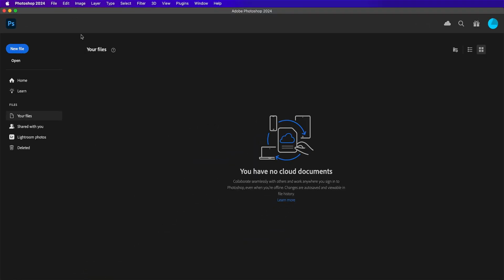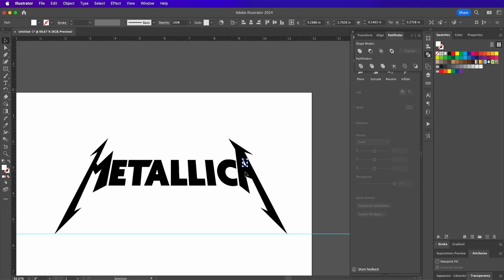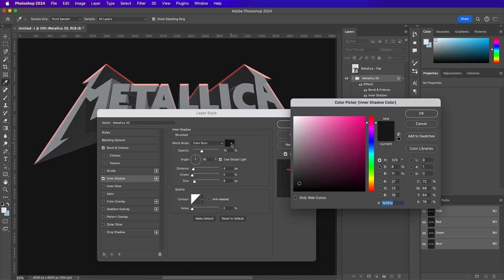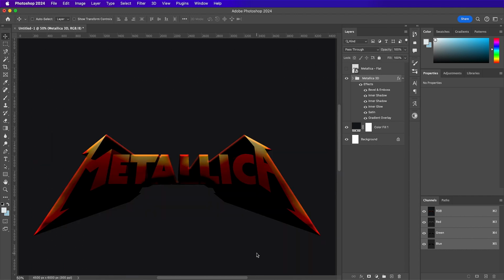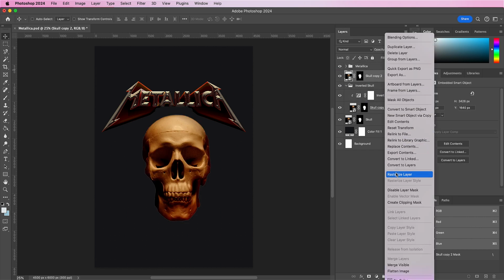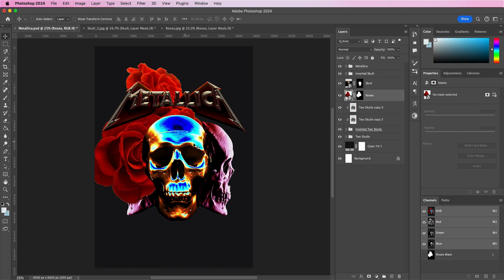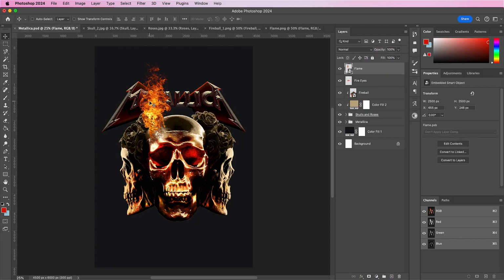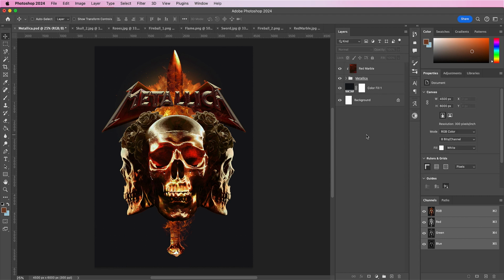How to Create a🤘Metallica Shirt Design in Photoshop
I've just created a brand new tutorial on how to design your own Metallica shirt design in Photoshop!

In this video, I'll walk you through the entire process step-by-step, from choosing the perfect band graphics to adding those heavy metal touches. By the end, you'll have a totally unique heavy metal shirt that's perfect for rocking out at the next concert.

Timestamps:
00:00 Intro
01:24 How to Make a Metallica Logo in Illustrator
05:59 How to make 3d text in illustrator
07:40 How to Make a Heavy Metal T-Shirt Design

Assets:
Fonts: